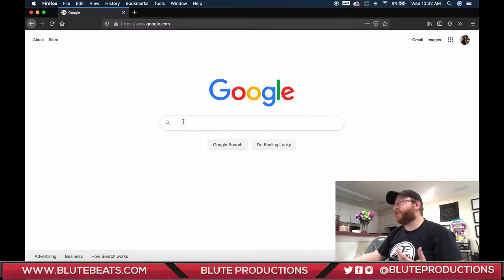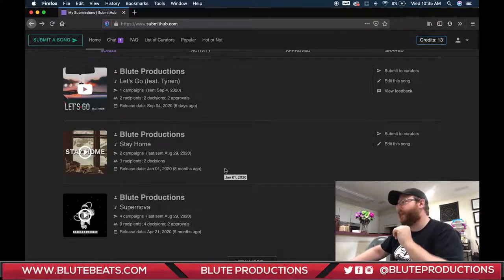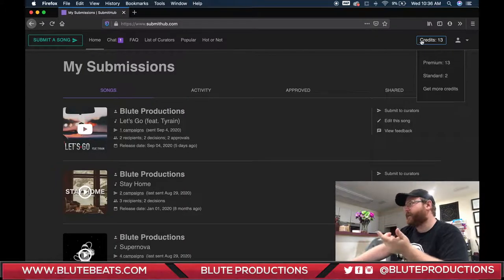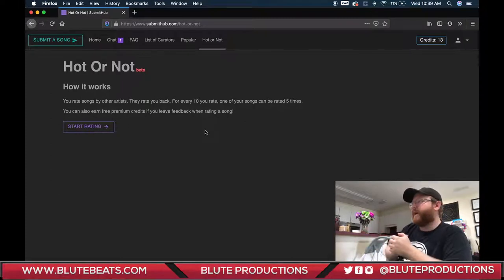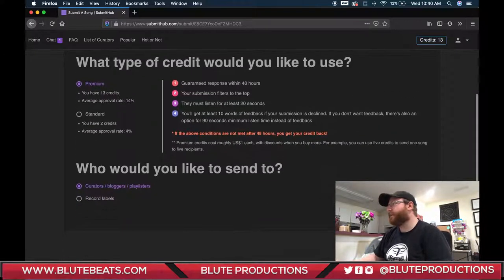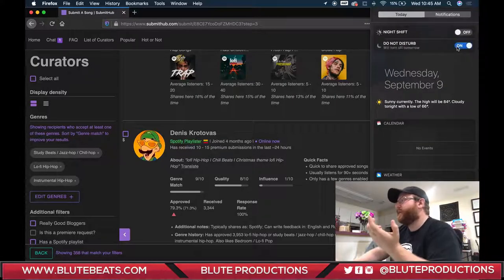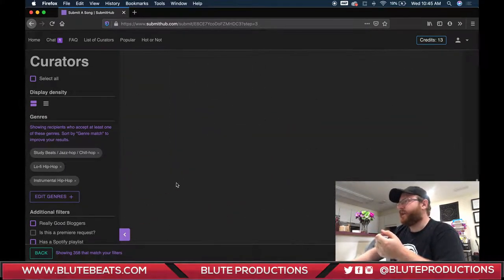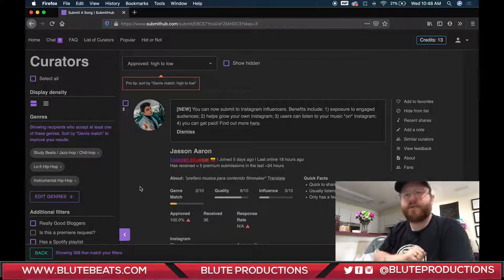Submit Your Music To Playlists for FREE!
Get your music in playlists and in blogs with Submit Hub!